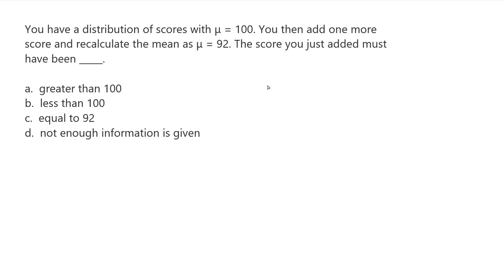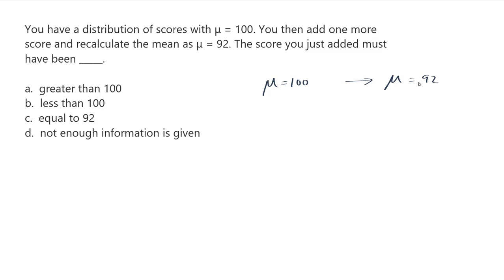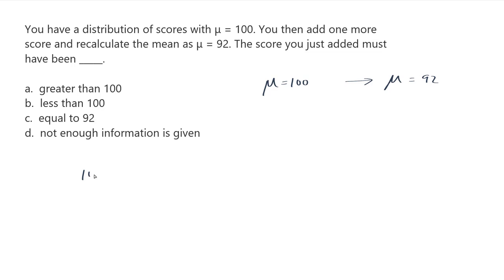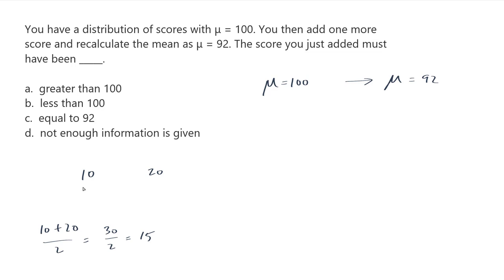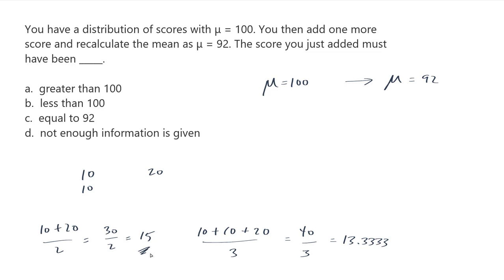Question 14 - Chapter 03